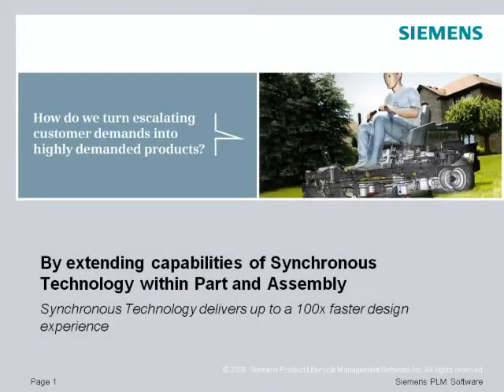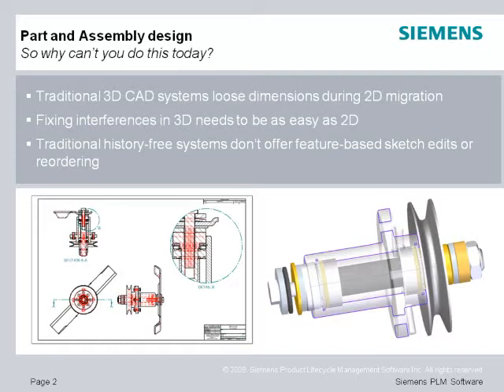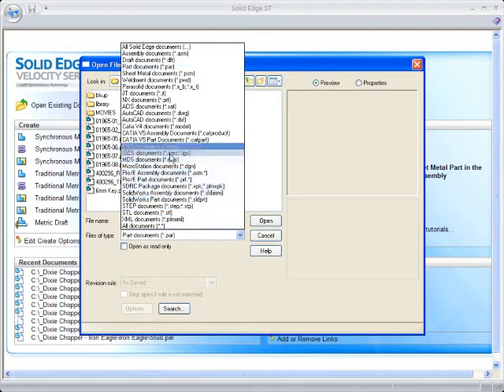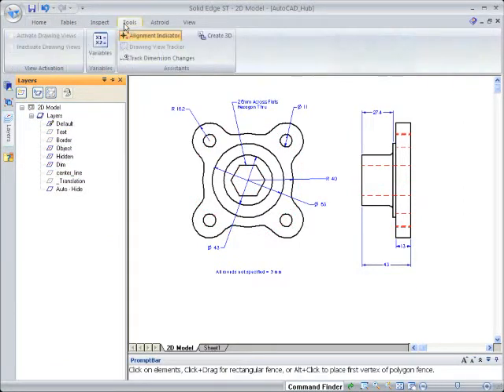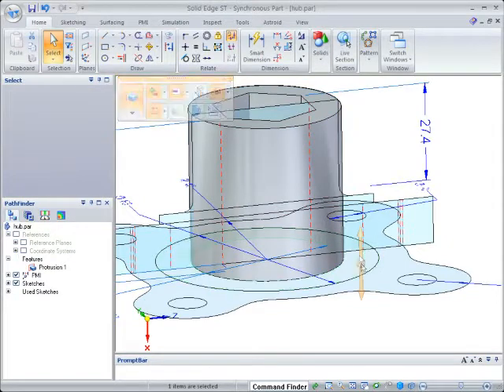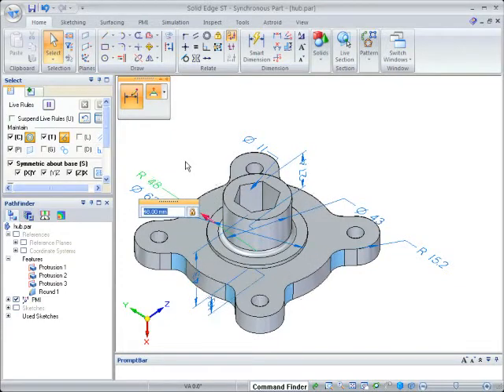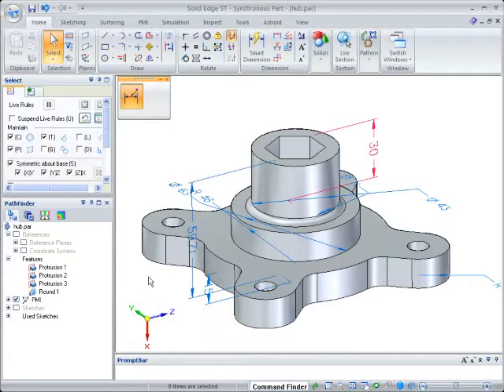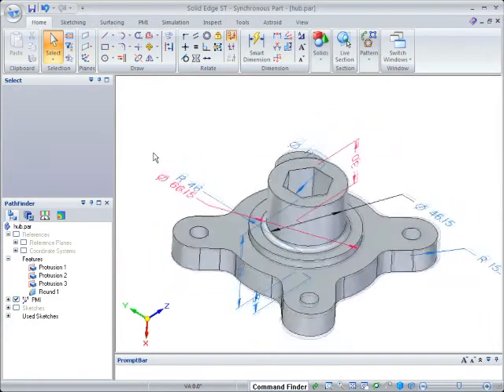Synchronous Technology for Part & Assembly - Siemens Solid Edge ST3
Uno dei punti cardine del ciclo di vita di un prodotto manifatturiero è la progettazione. E Siemens, con la versione di Solid Edge® ST3 basata sulla Synchronous Technology, non poteva che investire molto, proprio sullo sviluppo che sta alla base della creazione produttiva. Abbiamo testato per voi le nuove funzionalità per scoprire che sono oggettivamente reali e capaci di facilitare e accelerare la gestione dei progetti. Per maggiori informazioni leggete l'articolo a pagina 45 del numero di marzo 2011 di Tecn'è.